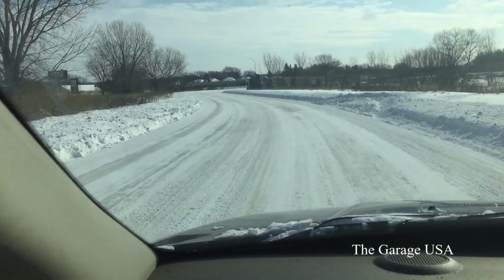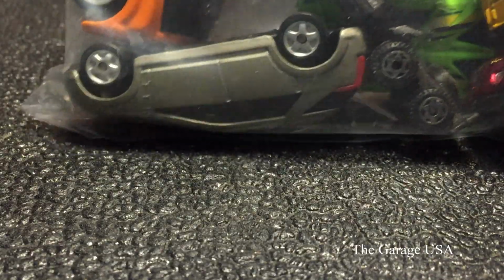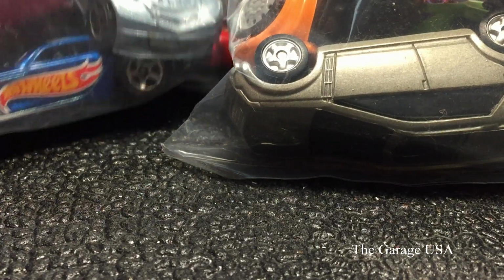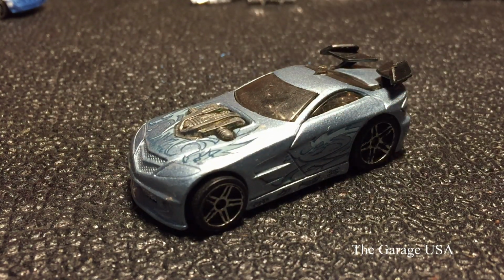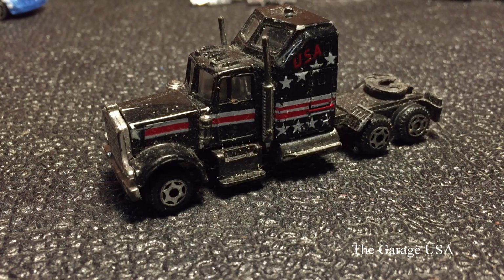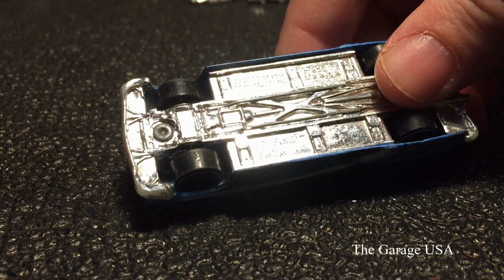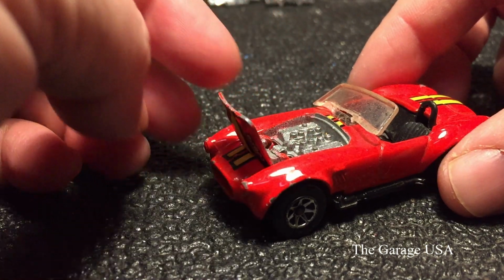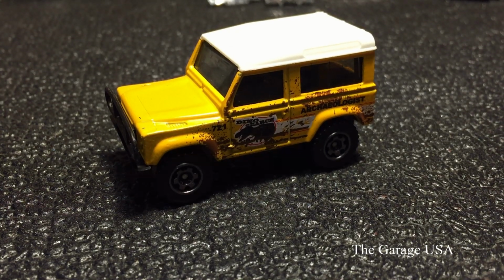Matchbox Thrift Store Finds